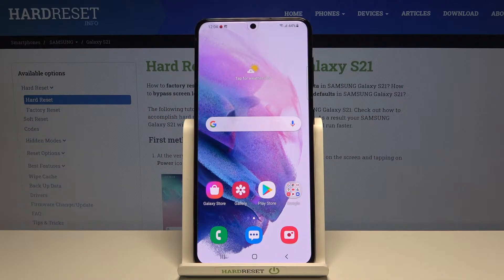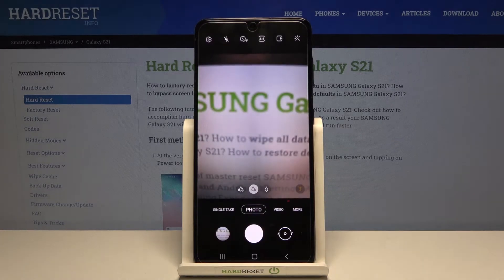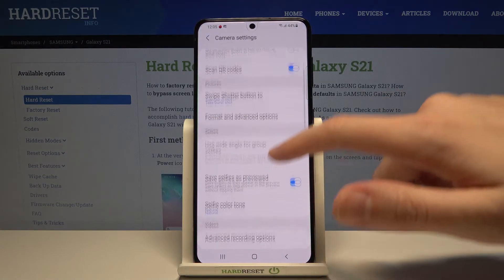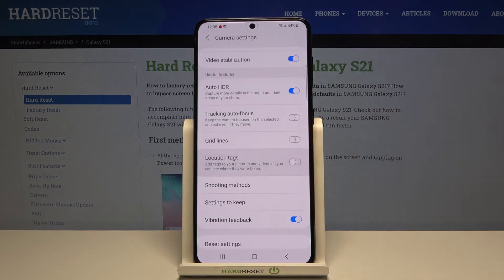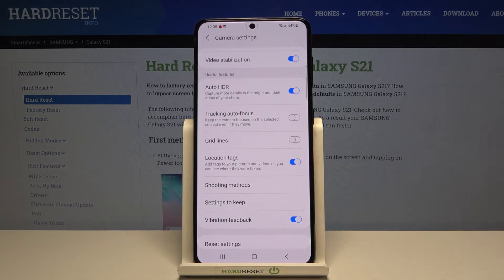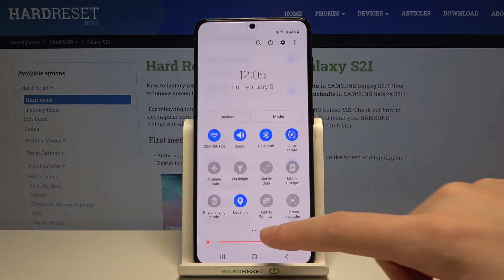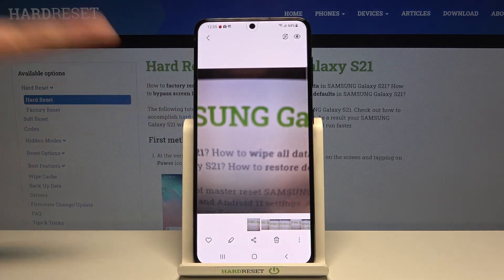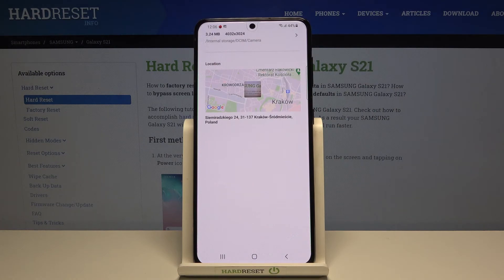Samsung Galaxy S21 - Turn On / Off Camera Location Tags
In this video, we show you how to enable or disable location tags on photos and videos shot on a Samsung Galaxy S21.If this video tutorial helped you, we would be very pleased if you leave a like, comment and leave subscribtion.

How to Switch On Camera Location Tags Samsung Galaxy S21? How to Switch Off Camera Location Tags Samsung Galaxy S21?
How to Use Camera Location Tags Samsung Galaxy S21? How to Remove Camera Location Tags Samsung Galaxy S21?